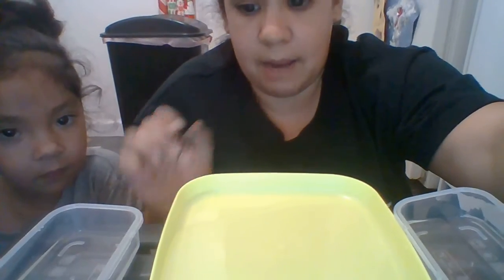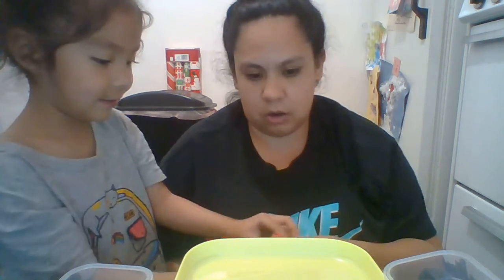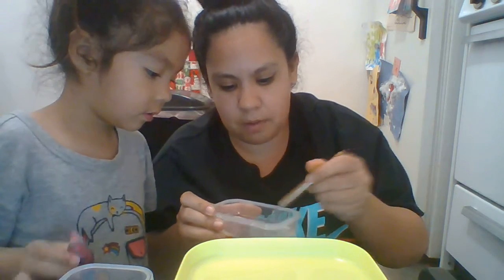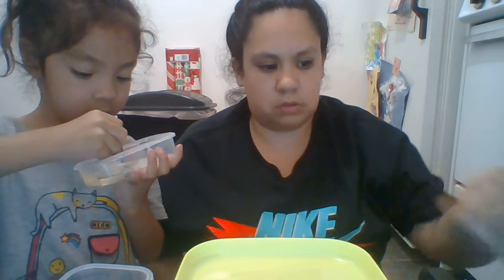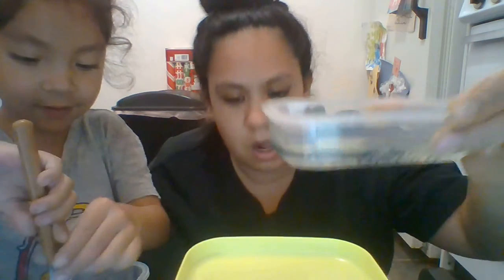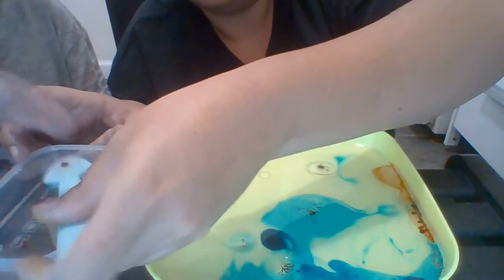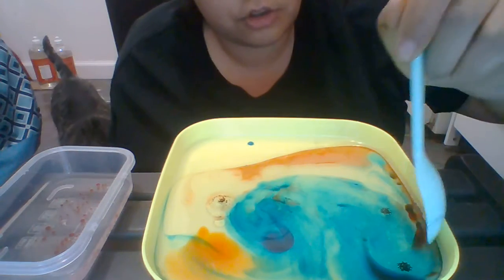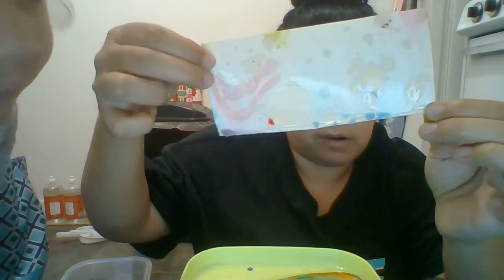Oil Marble Art